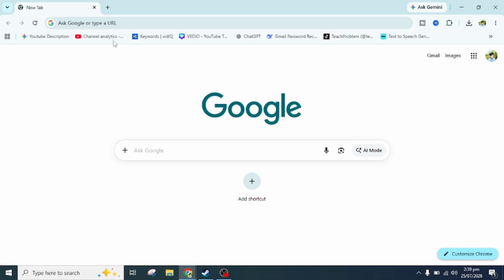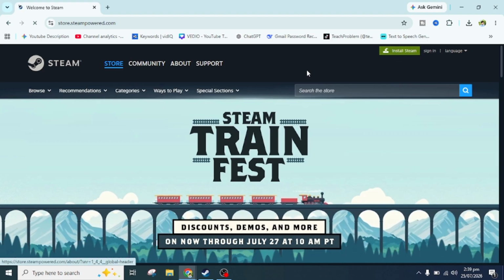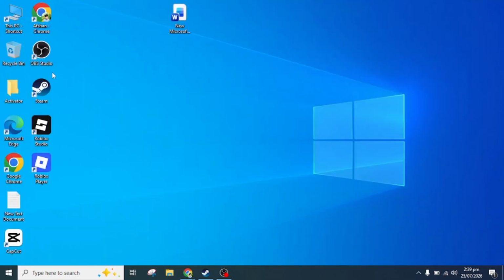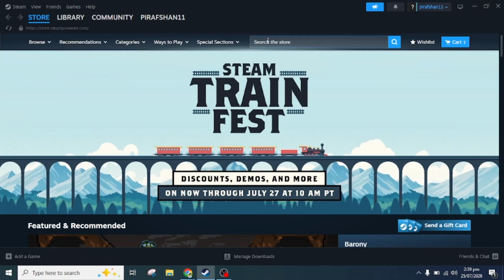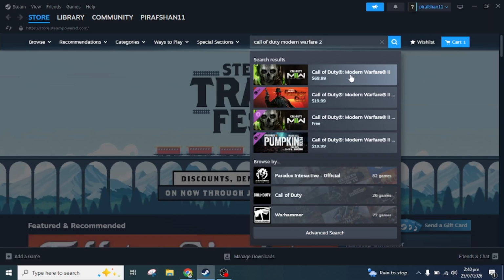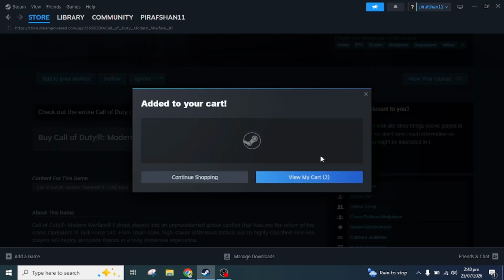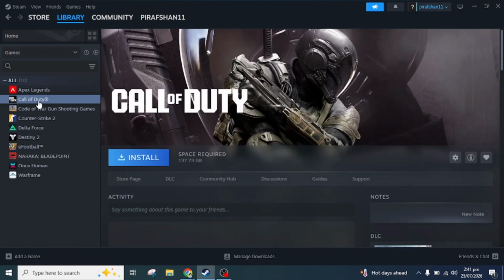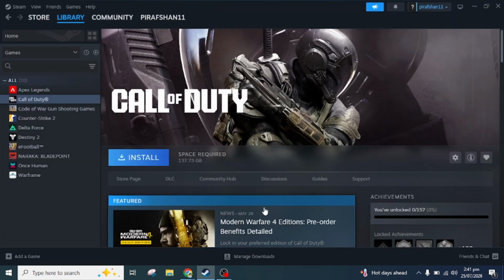How to Download Call of Duty Modern Warfare 2 – Full Tutorial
Want to download and install Call of Duty: Modern Warfare 2 on your PC? In this step-by-step tutorial, I'll show you the official way to download, install, and launch Modern Warfare 2 on Windows. Whether you're using Steam, Xbox, or Battle.net (depending on your game version), this easy guide will help you get the game set up and start playing quickly.